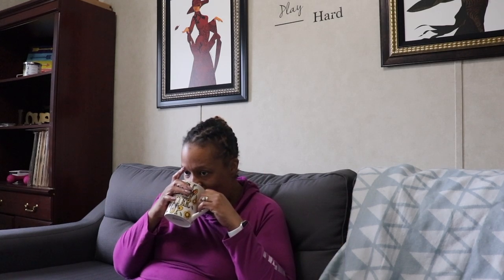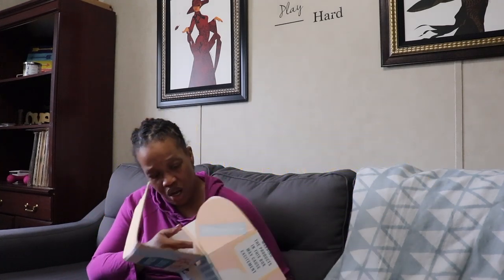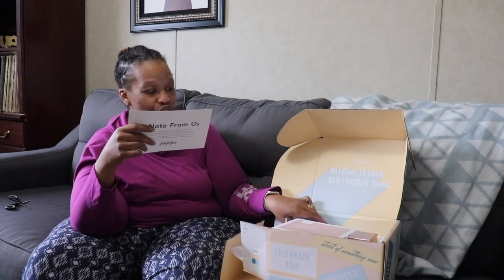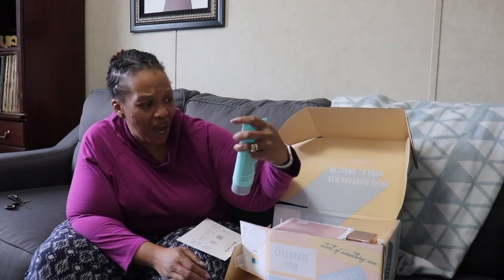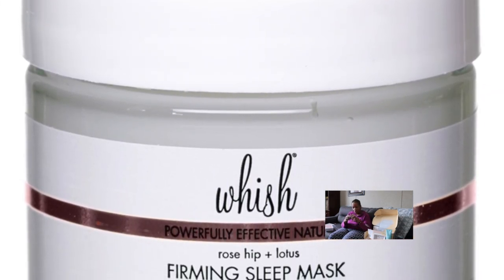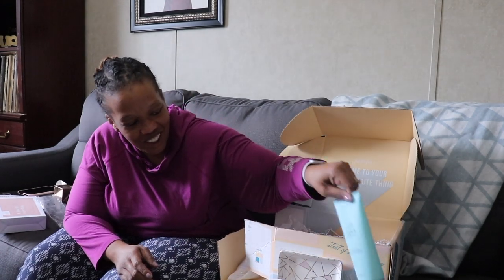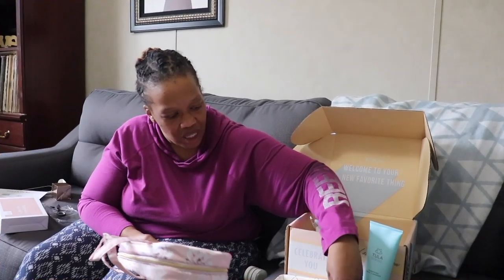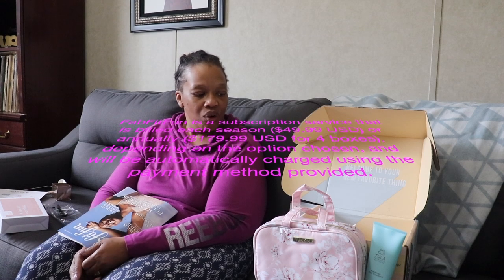FABFITFUN Unboxing and Bloopers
Hi family,

I got this fab fit fun box today and I love it! See what I got!

$christielove1